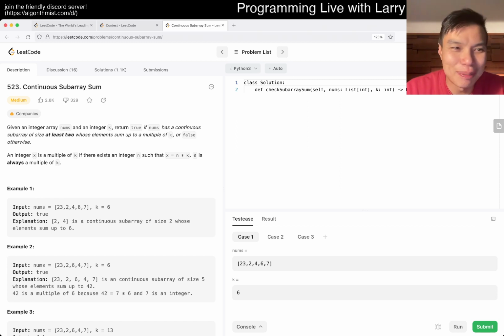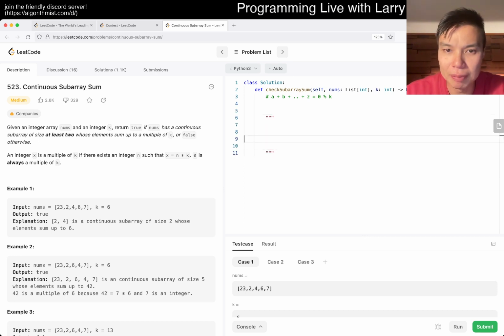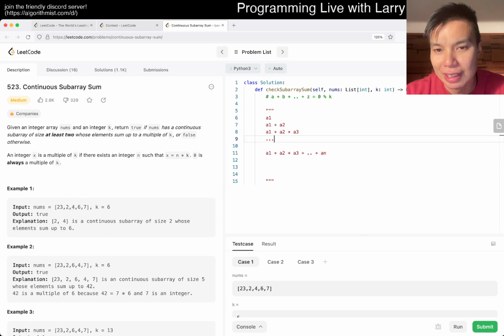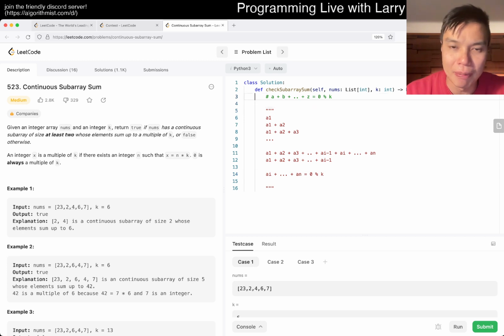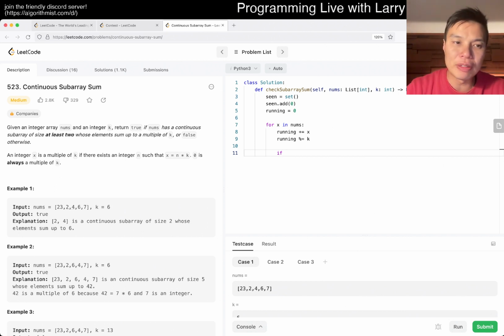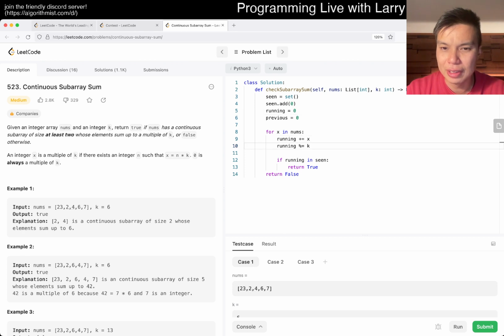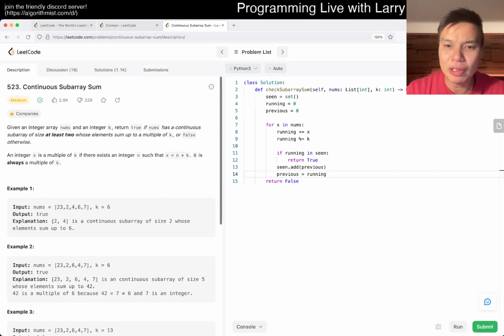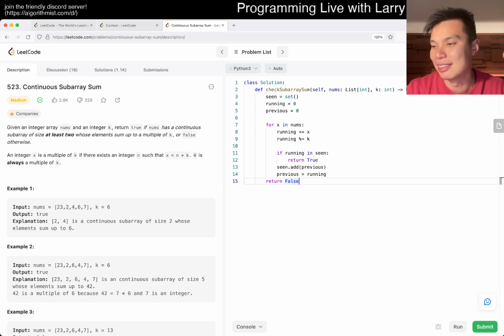523. Continuous Subarray Sum - Day 26/31 Leetcode October Challenge